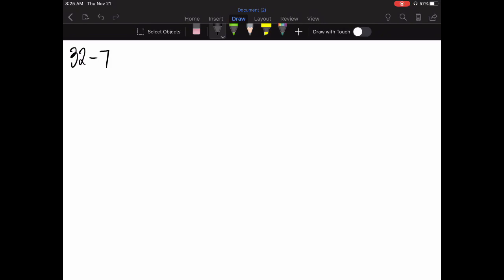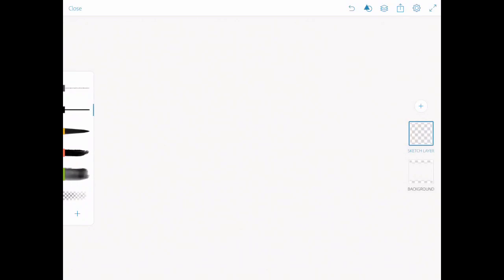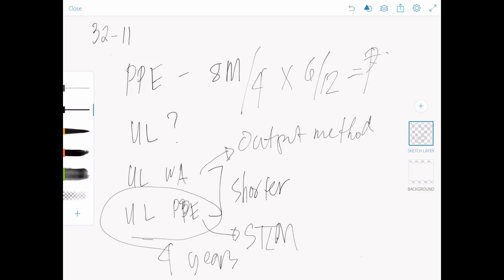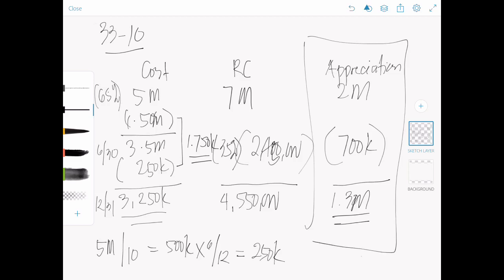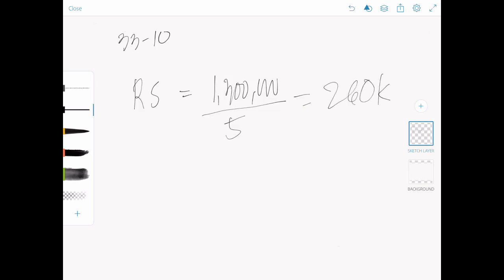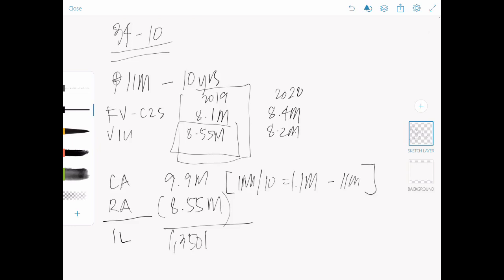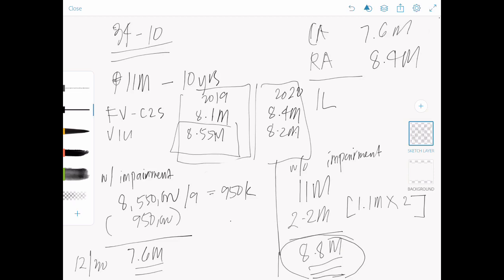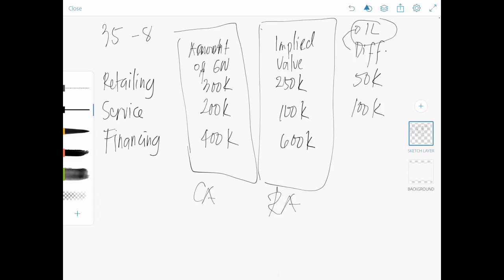Problems Discussion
Discussions of some of the problems in In. Acc 1 by Valix 2019

✔️Depletion
✔️Revaluation
✔️Impairment of Assets